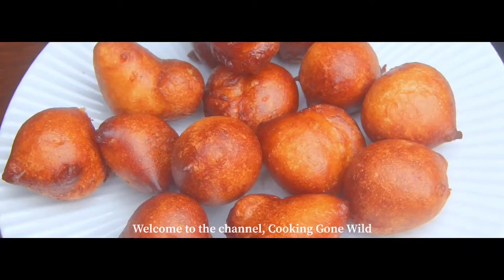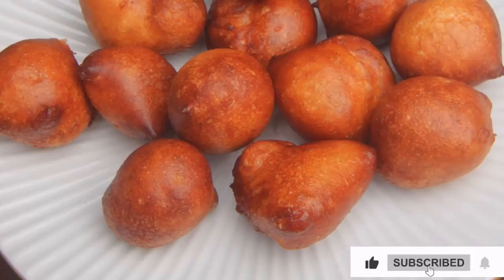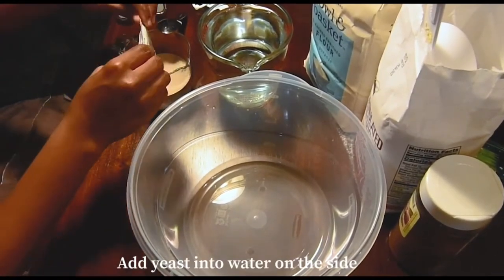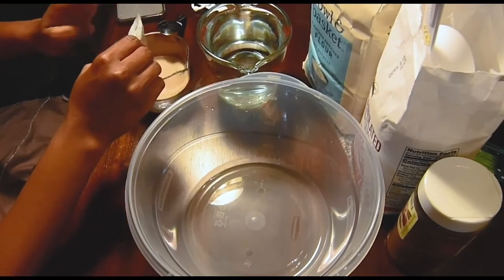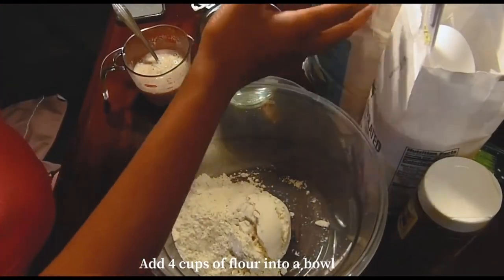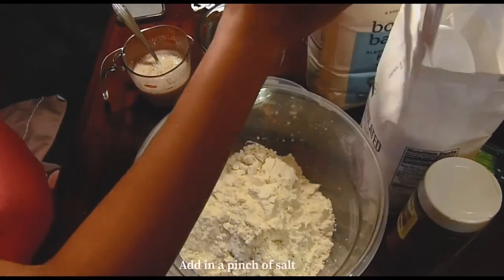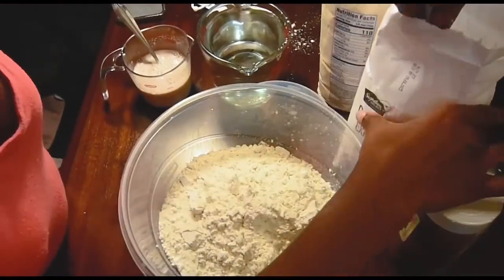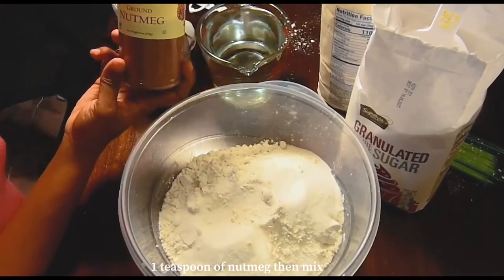Easy to make Puff Puff or Kala(gulgula) . best made puff puff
Hi! This is cooking Gone wild! I’m a Youtuber with a focus on providing cooking recipes from different parts of the World. Giving our viewers the opportunity to watch and learn great recipes from other Countries and their dishes. We all are now one big World community.
It is because of you that we are here.